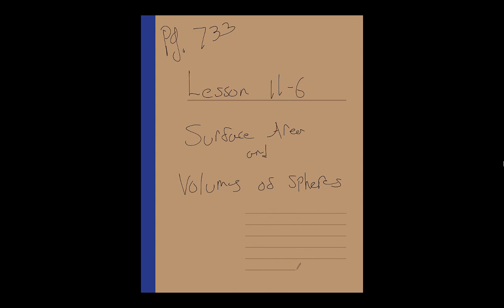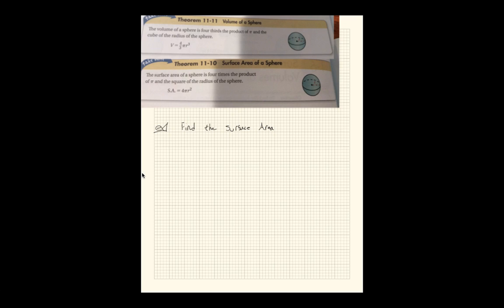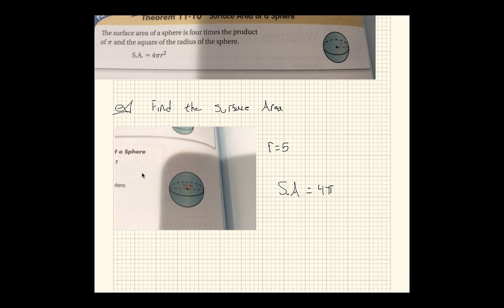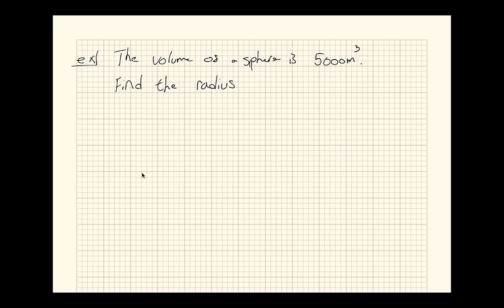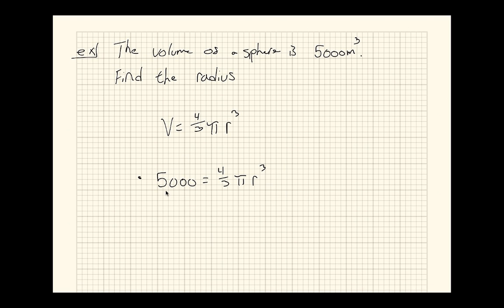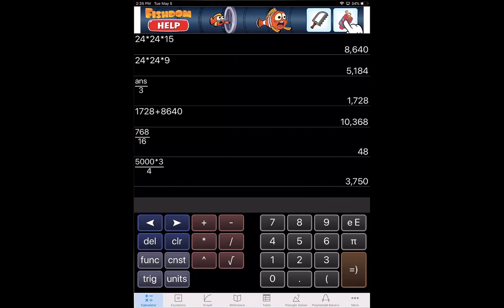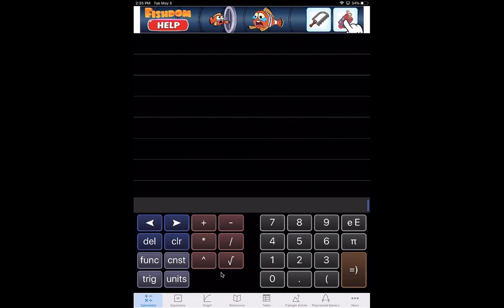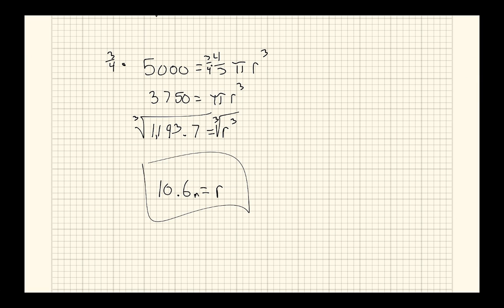Geometry Lesson 11-6 Surface Area and Volumes of Spheres